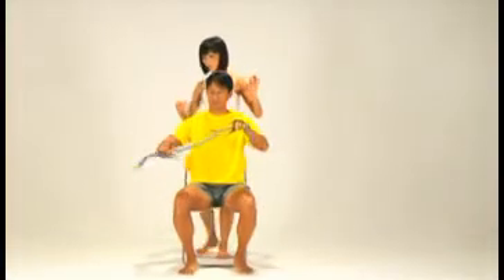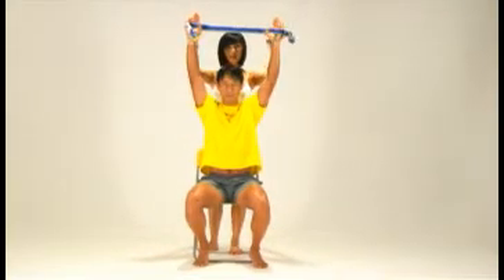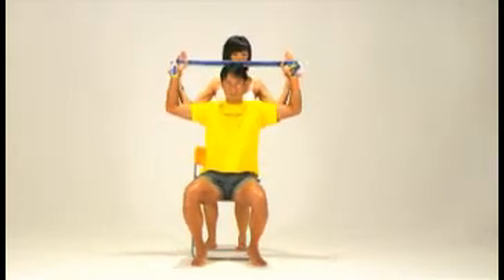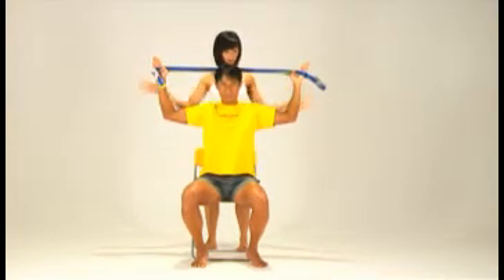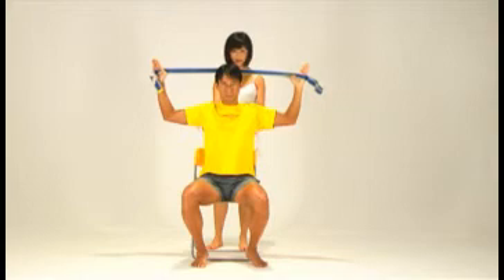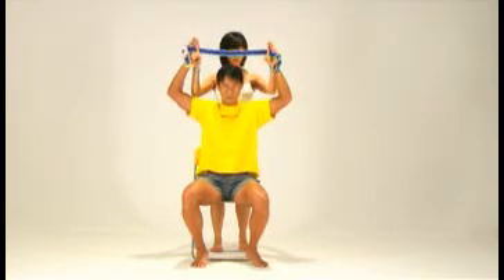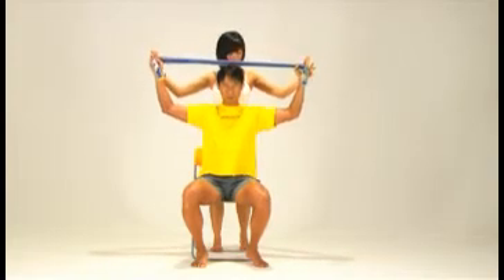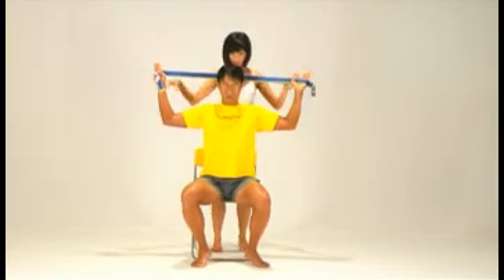Loopz® exercise demo with Li Lin 17 - Lat Pull